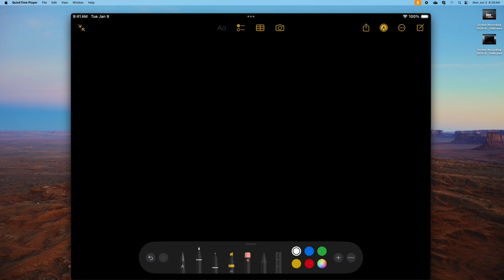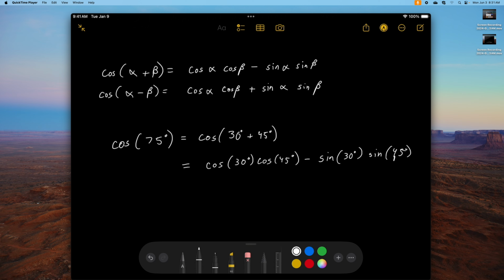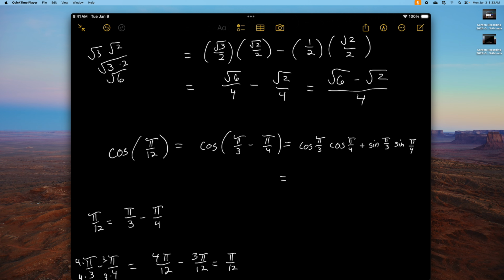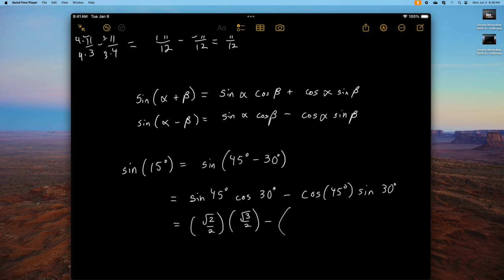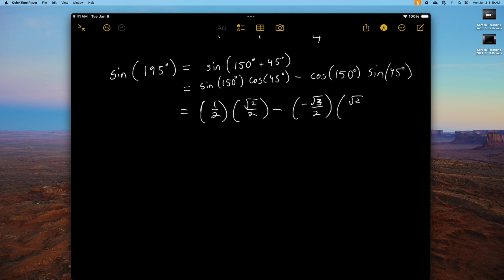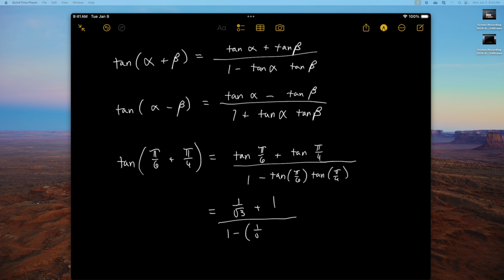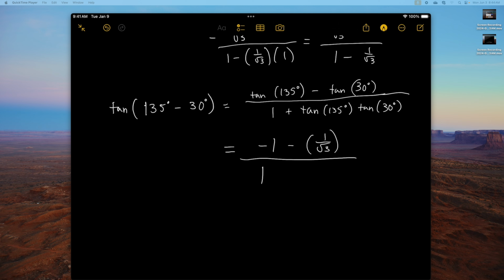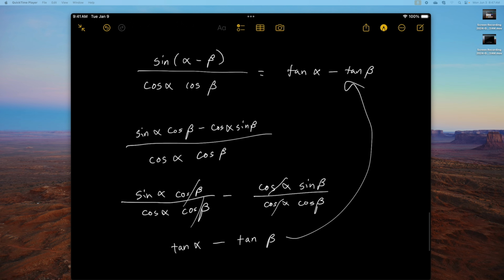9.2 Sum and Difference